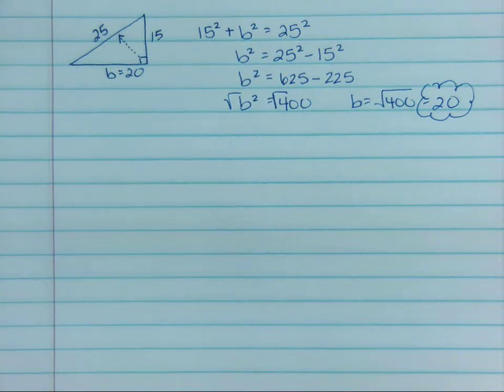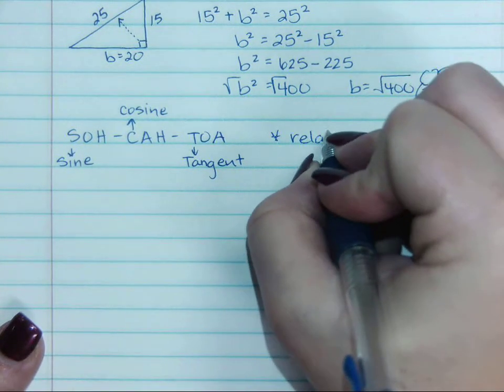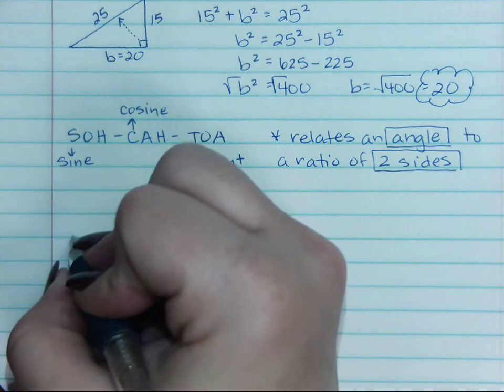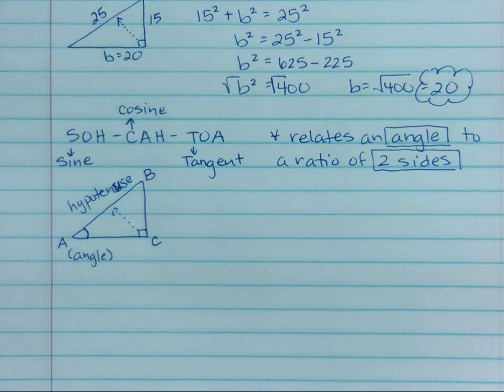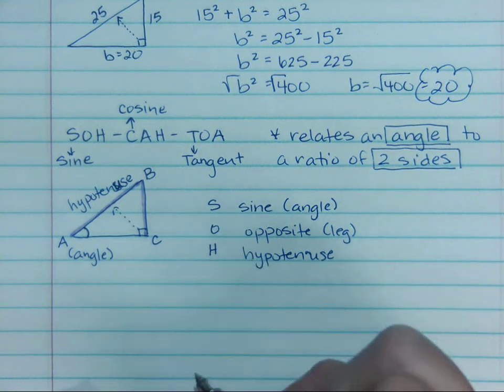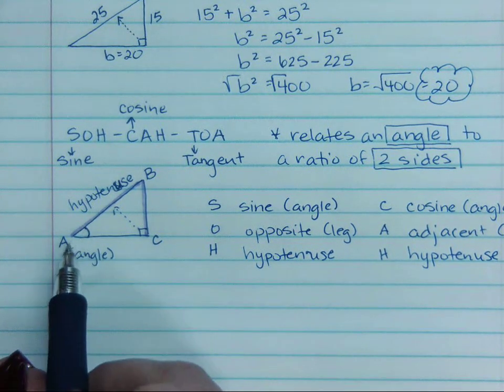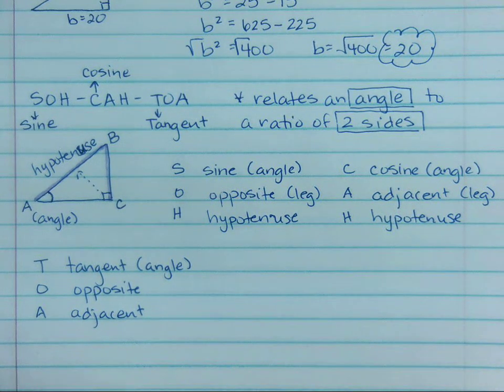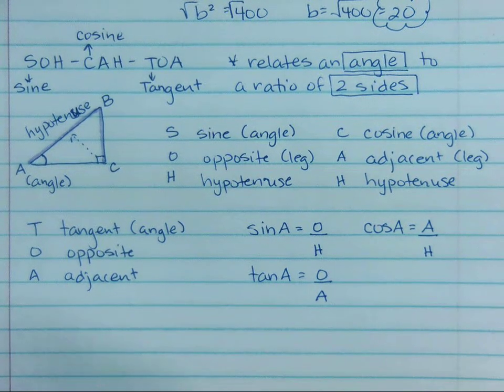Right Triangle Trig Review 2